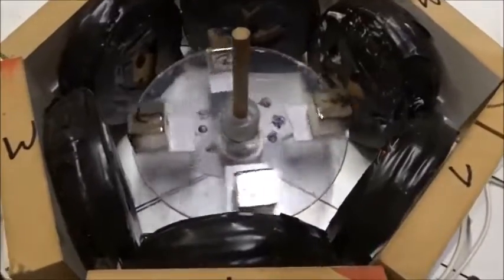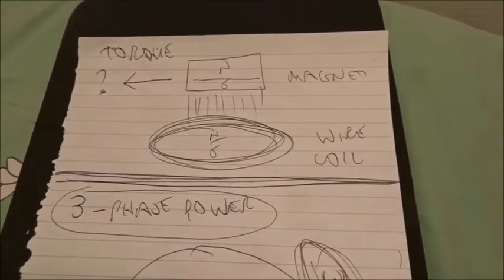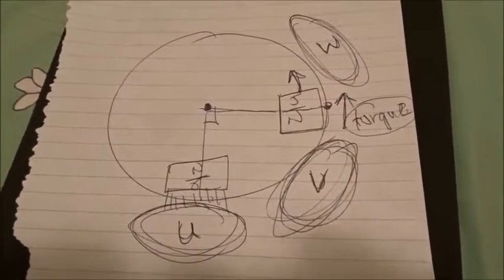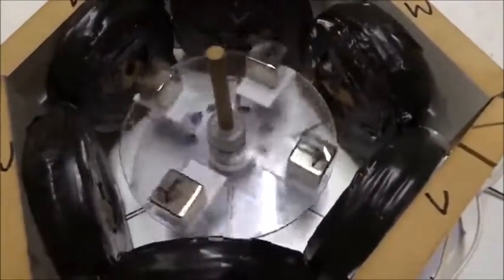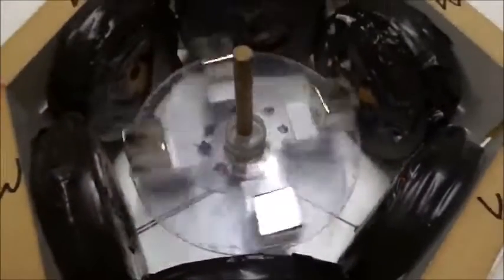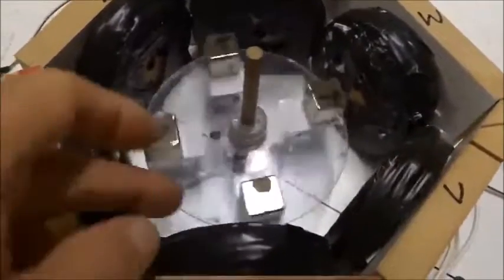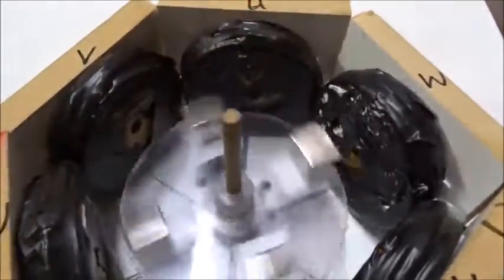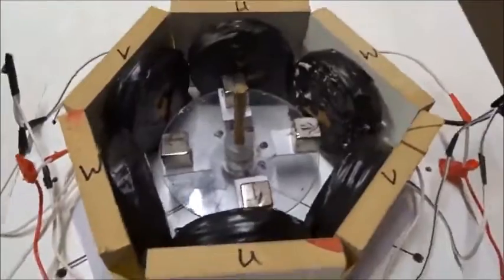A new 3-phase, magnetic motor based on V-W torque: Part II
Dr. Horace R Drew owns full copyright of this video and scientific studies